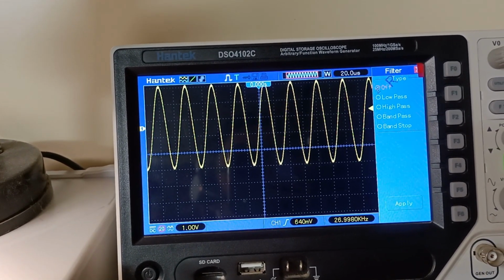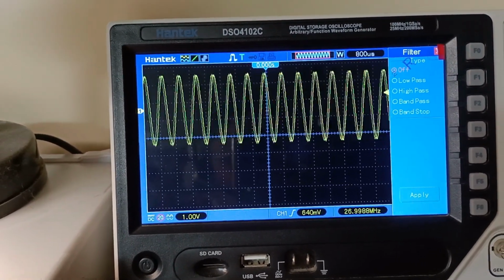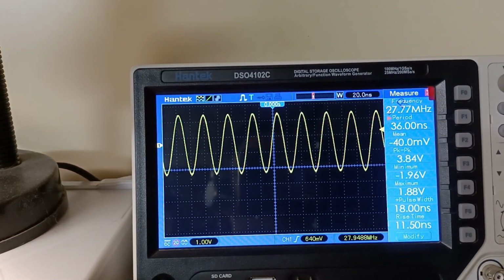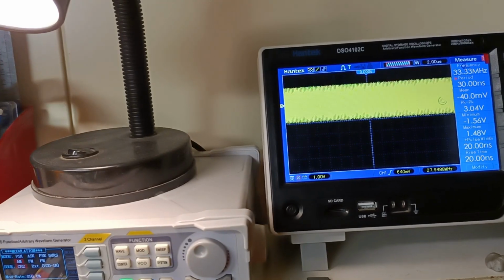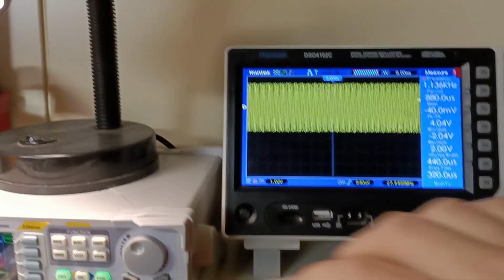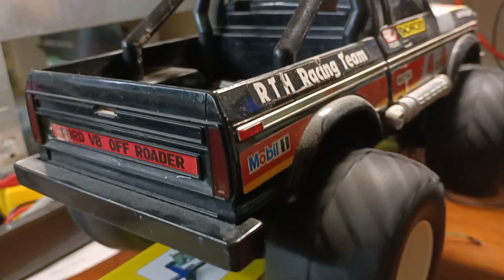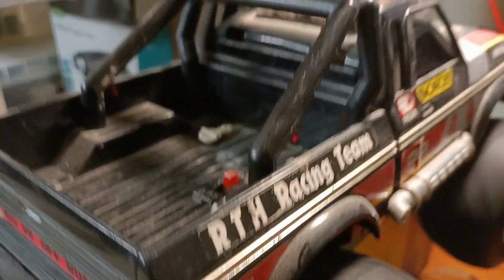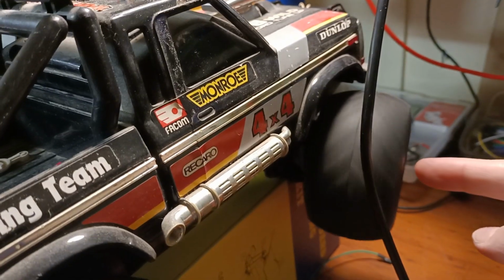Control Radio Control Truck with FY6900 Signal Generator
In this video we use the FY6900 signal generator to control a, 1980s era, 27 MHz Radio control truck.
Video breaks down how forward and backwards is controlled.  It also explains how to send the turn signals for right and left.
We are using the signal generators AM modulation function to module the signal.